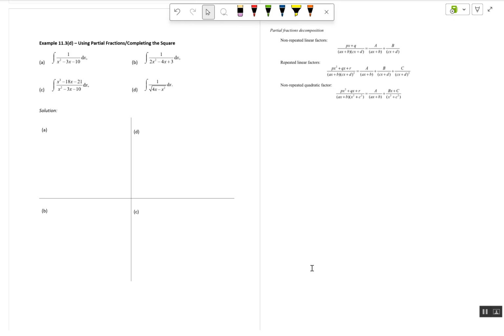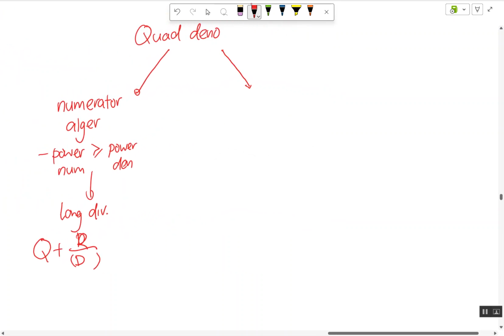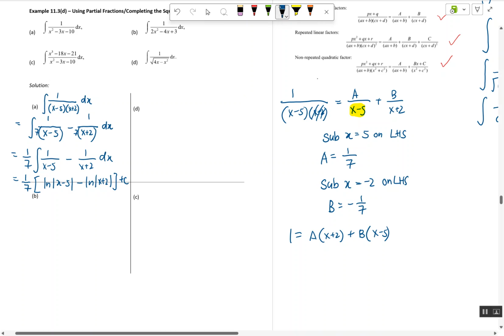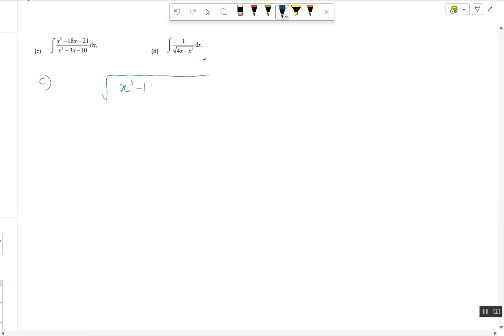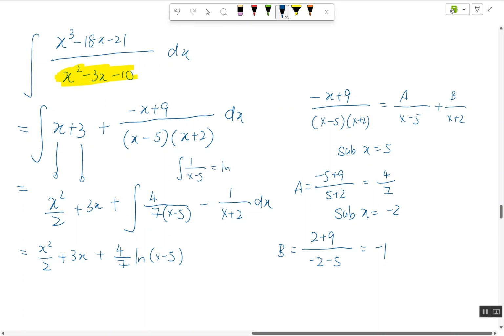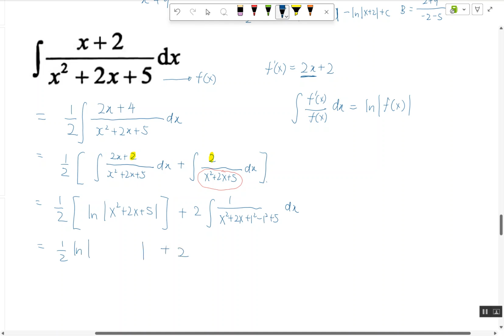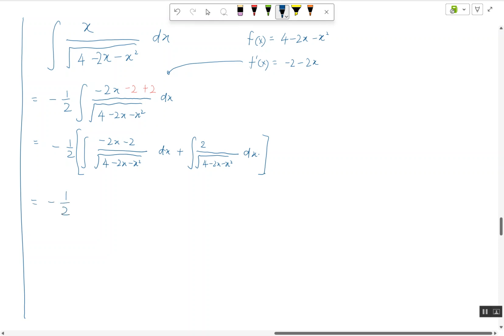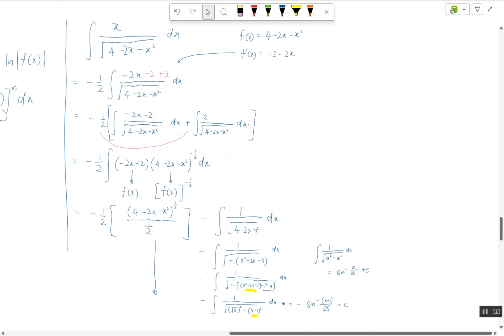A Levels H2 Math Integration of Algebraic Fraction (Partial Fraction, Complete the Square)